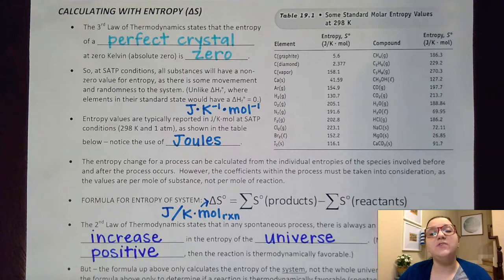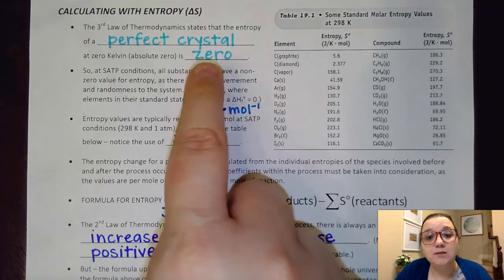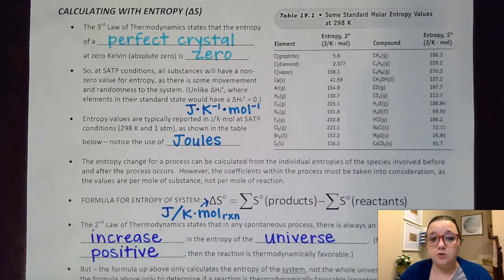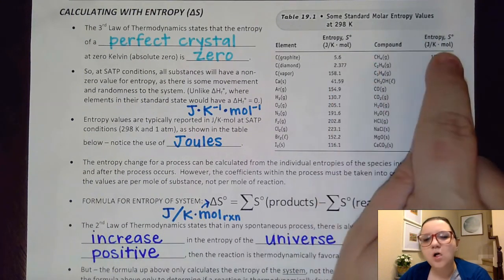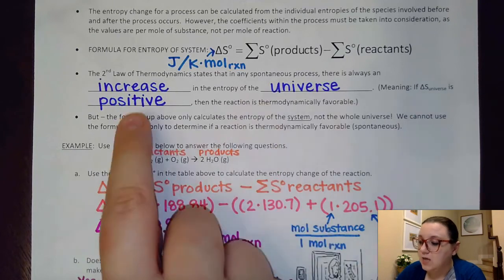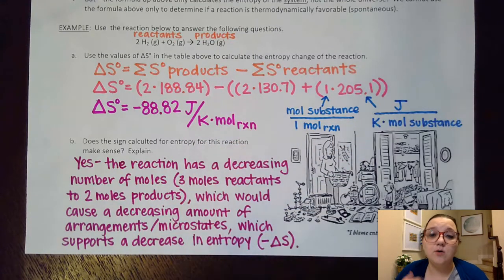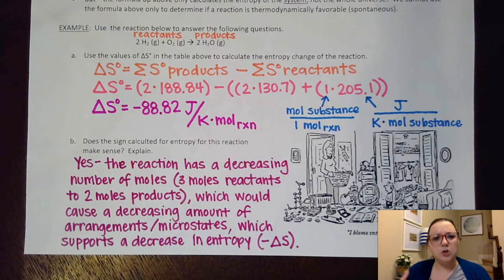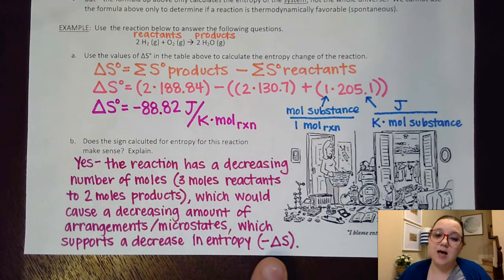AP Chem U9: Calculating with Entropy